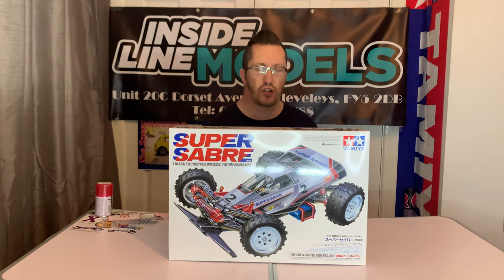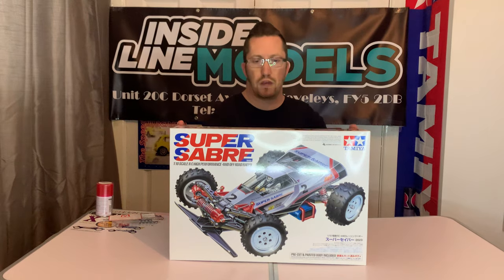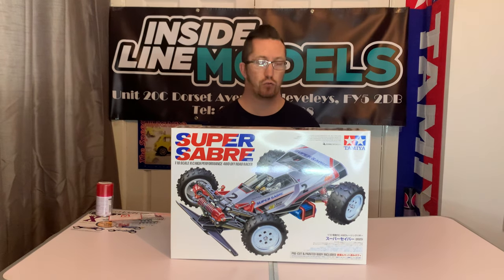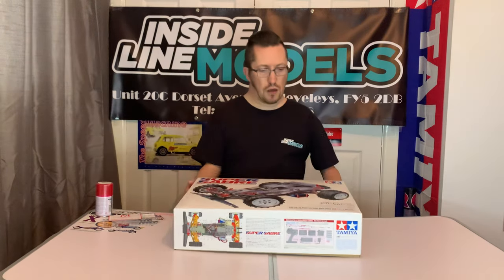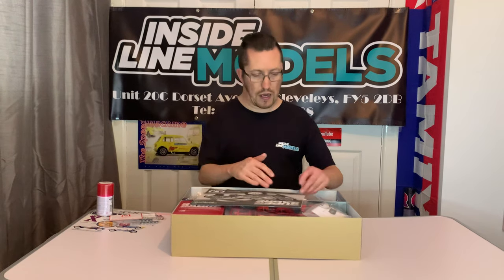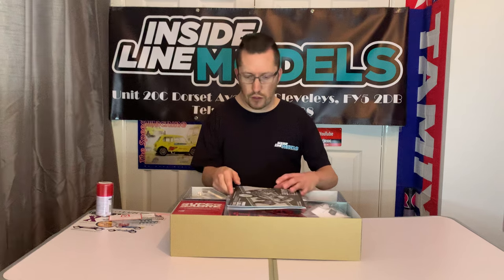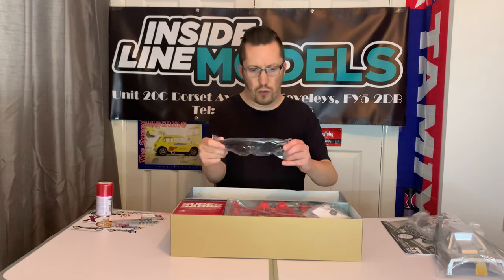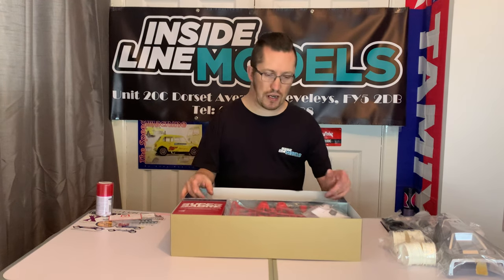E340: 2023 Tamiya Super Sabre Unboxed- We’ve Been Waiting For This One! (paid promotion)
Published: 23/12/23

A massive thanks to Inside Line Models for sponsoring this video and for their support
The Tamiya Super Sabre was purchased from:
INSIDE LINE MODELS check them out for all your RC needs:
Address: unit 20c Dorset avenue, Thornton Cleveleys, fy5 2db, UK.

** TO CLAIM 5% DISCOUNT ON ALL YOUR RC ORDERS FROM I.L.M. PLEASE USE VOUCHER CODE: ANDYRC5 **